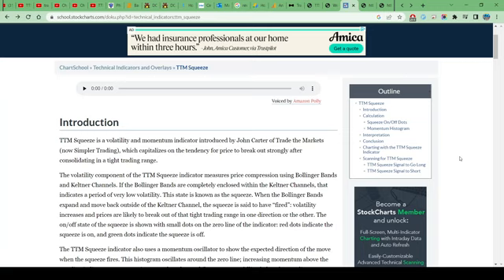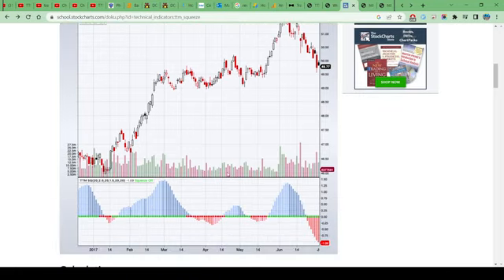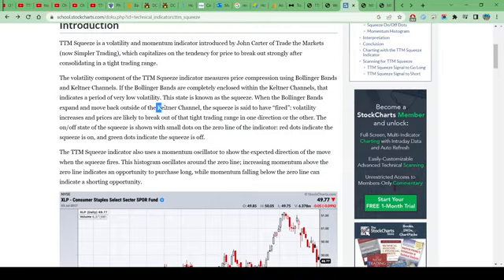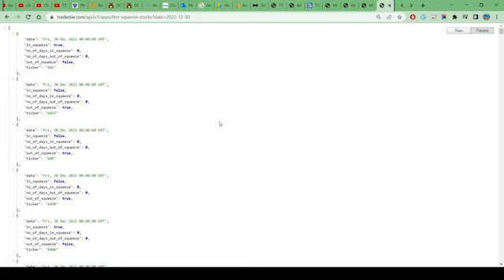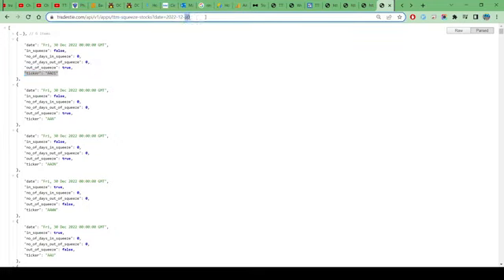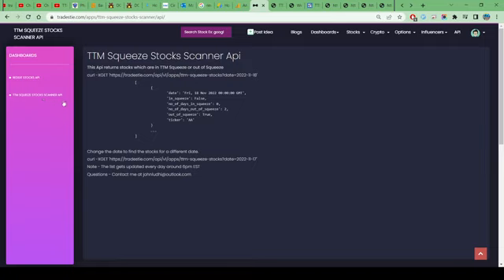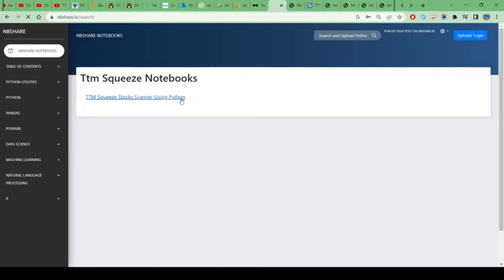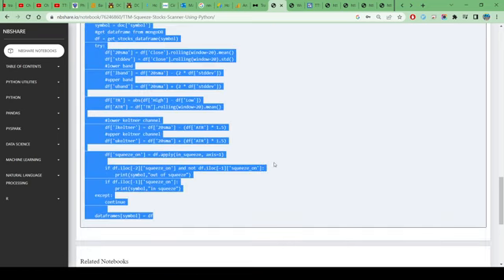TTM Squeeze Stocks Scanner API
Free TTM Squeeze Stocks Scanner Api from Tradestie.com